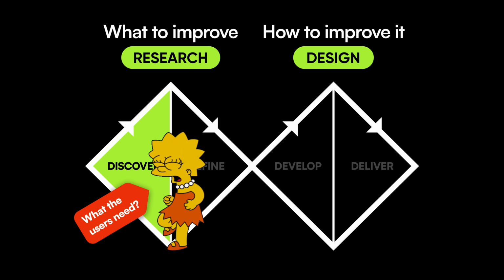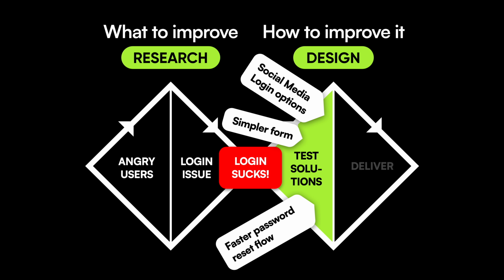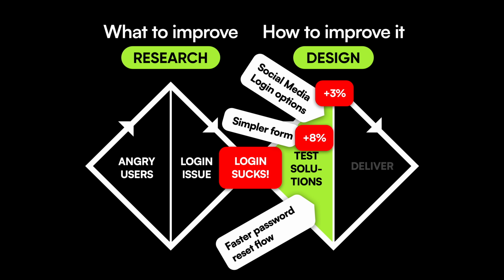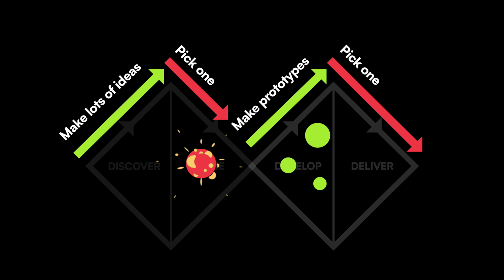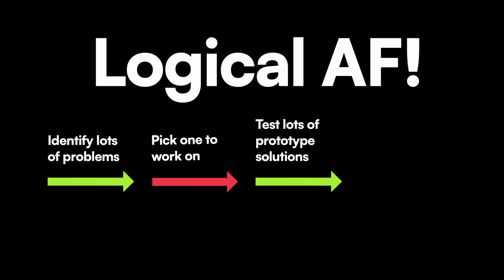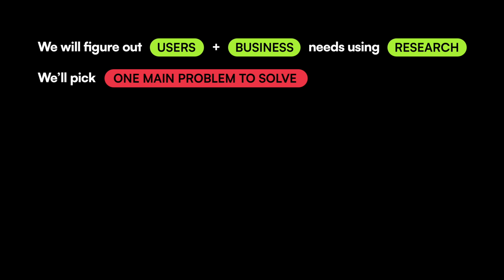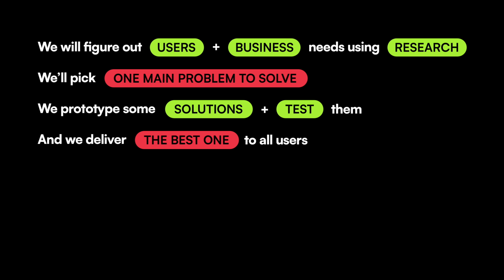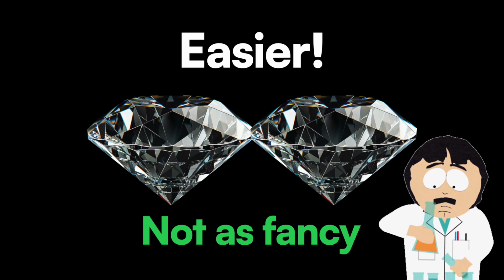Double Diamond explained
In this video, I explain what the UX Design Process looks like in the Double Diamond method. It can be scary at first but it's actually very easy and logical!

We'll cover convergence, divergence and the four main steps of the Double Diamond Process called: Discover, Define, Develop, Deliver - see all D ;-)

We use this process often, but we don't do it exactly the double diamond way because there's a faster and easier way that I show you at the end of the video.

If you want me to continue with this shortest UX course in the world please leave a like + comment and share this video - the more people see it the more I'll be motivated to do the next episode - this time on Wireframes.

The idea for this series comes from my bestselling NO BS Guide to UX book.

We have over 40,000 paid students!